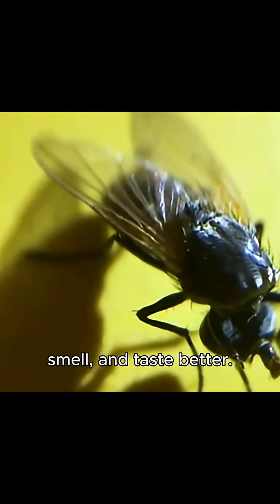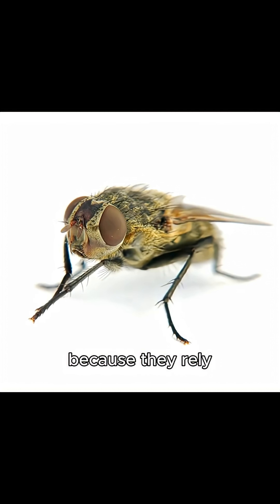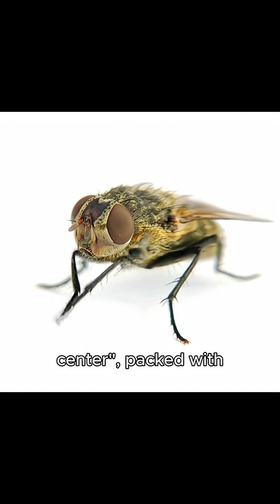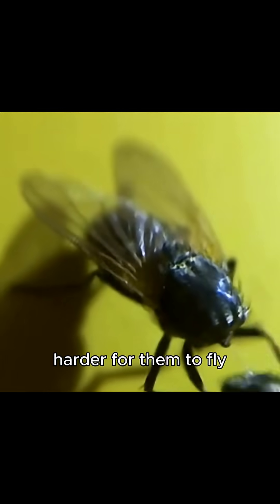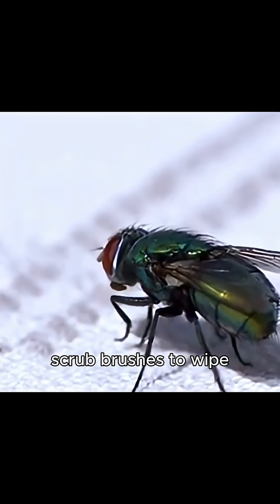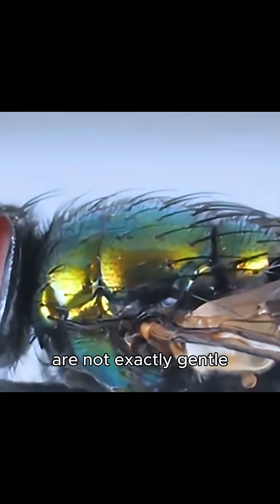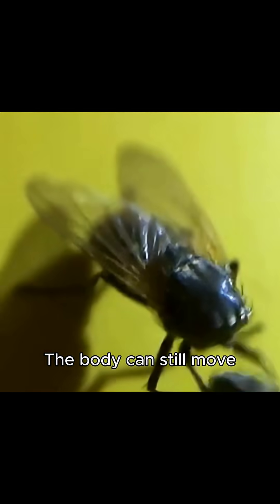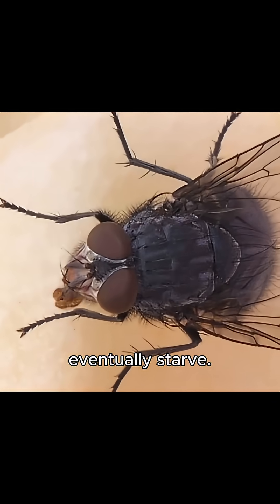The Fly Who Cleaned Too Hard and Lost Its Head.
Flies are cleaner than you think! They wash their heads to keep their eyes, antennae, and mouth clean so they can see, smell, and taste better. But sometimes, they scrub too hard and accidentally pop their heads off!
Flies clean their heads because they rely heavily on their eyes, antennae, and mouthparts to sense the world.
Their heads are like their "control center", packed with sensors for seeing, smelling, and tasting. Dust, pollen, or sticky food bits can block those sensors, making it harder for them to fly straight, find food, or detect danger.
So, they use their front legs like little scrub brushes to wipe away dirt and keep everything working.
 The problem is, flies are not exactly gentle spa customers — sometimes they rub so hard that the head actually twists off. The body can still move for a while because insect nerve control is partly in the body, but without the head, they cannot eat, so they eventually starve.